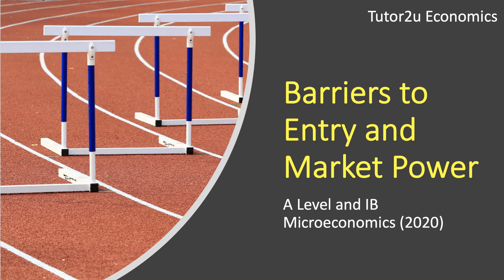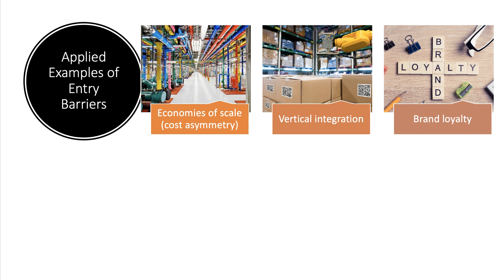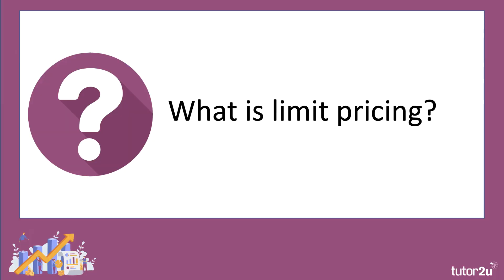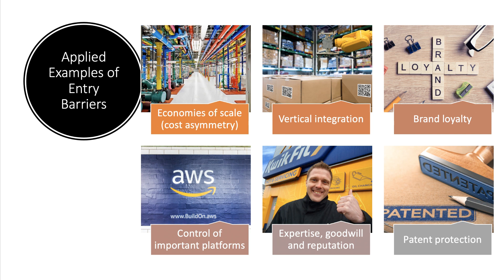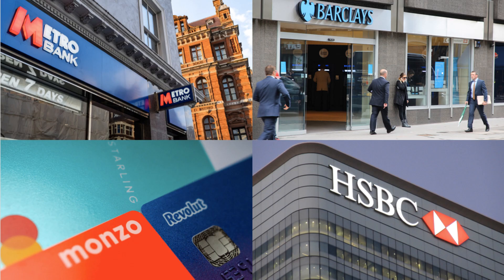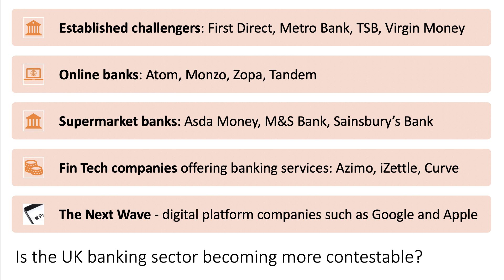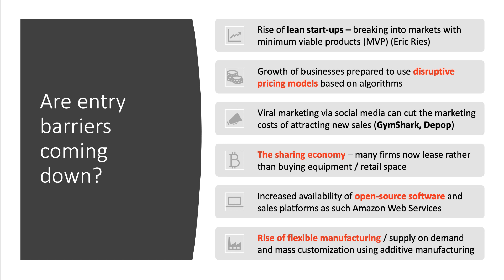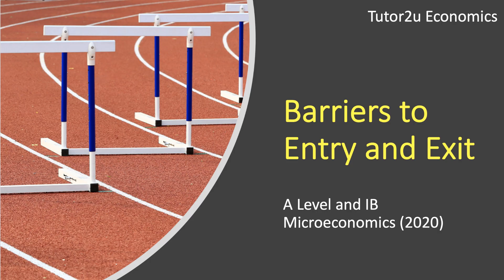Barriers to Entry and Market Power I A-Level & IB Economics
​In this revision video we analyse and evaluate examples of entry barriers in imperfectly competitive markets.